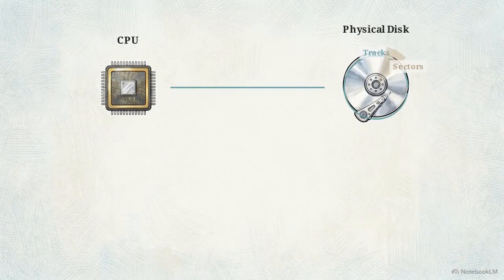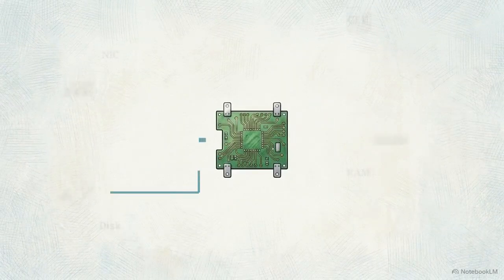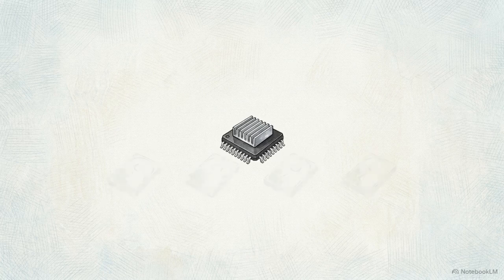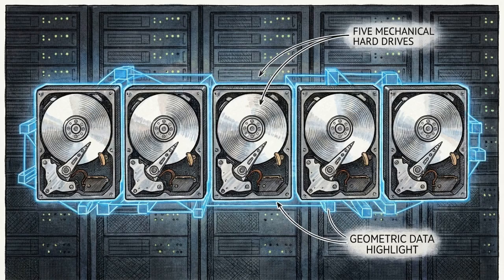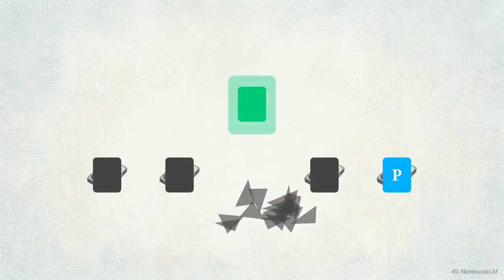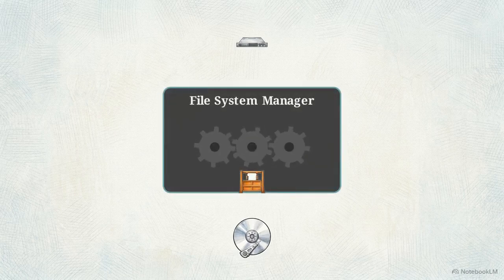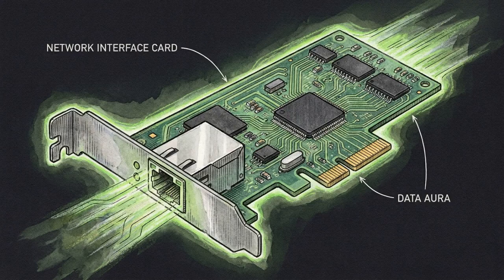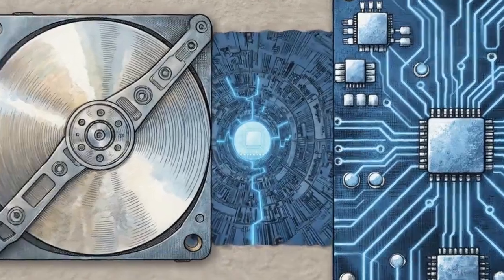Storage Architecture of Scale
This outlines the fundamental components and architectures of enterprise storage systems. For learning support only—please verify with standard references